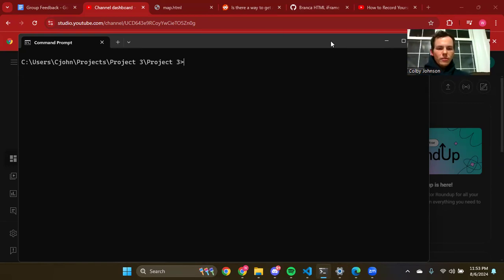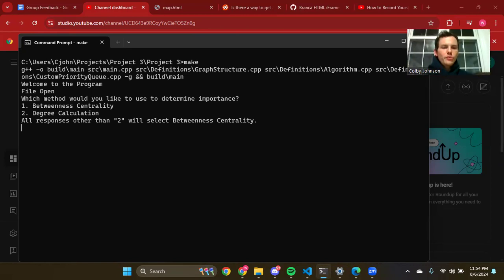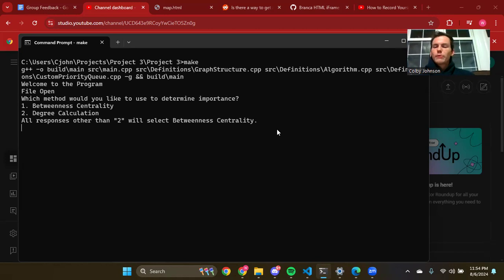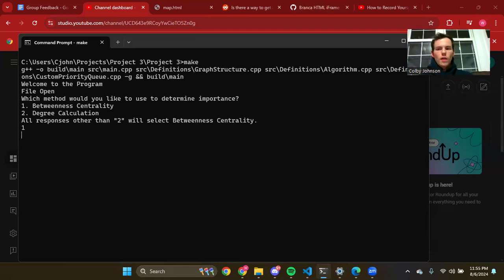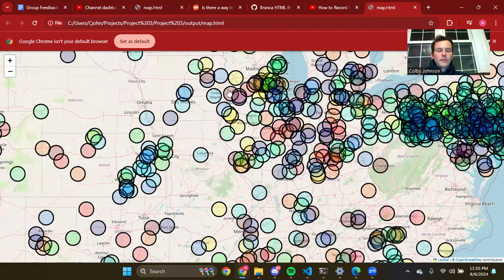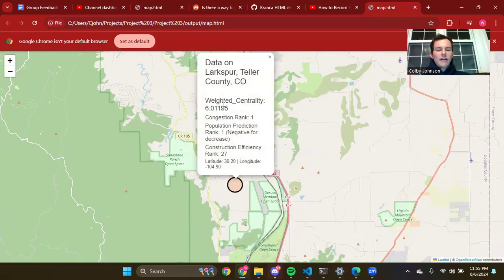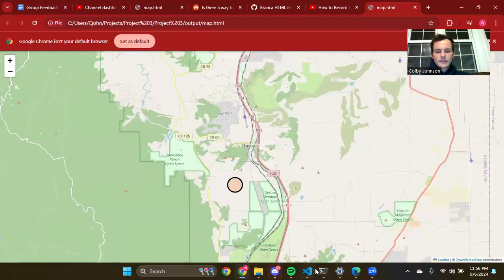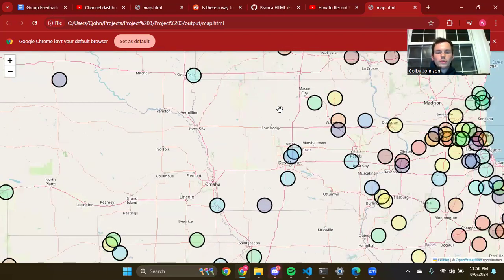Video Submission for Project 3